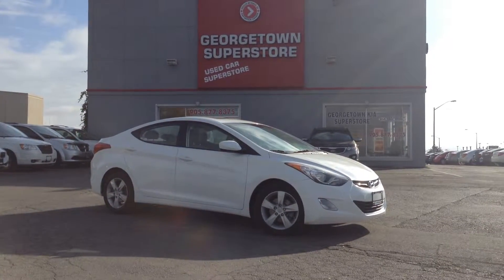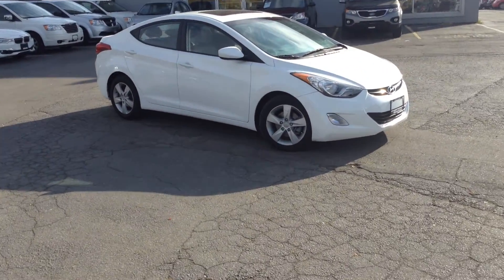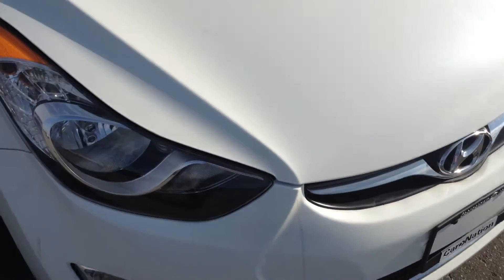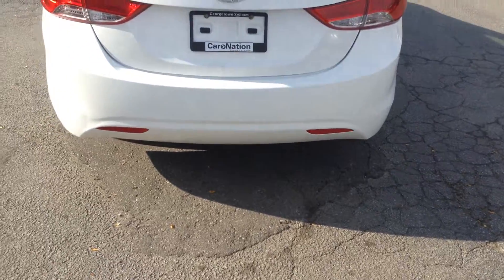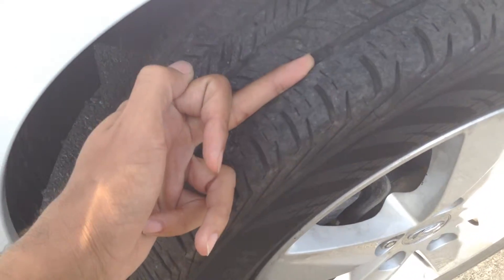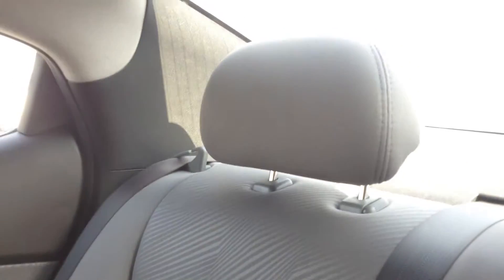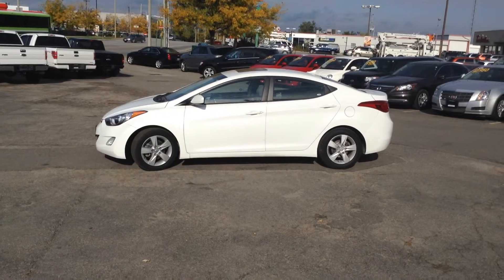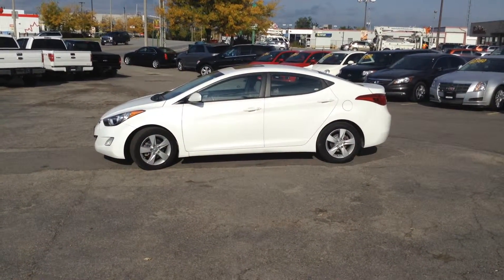2013 Hyundai Elantra with only 20,000km!!!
2013 Hyundai Elanttra with Power windows, sunroof, bluetooth, heated seats, auxilary input, USB and more!!!